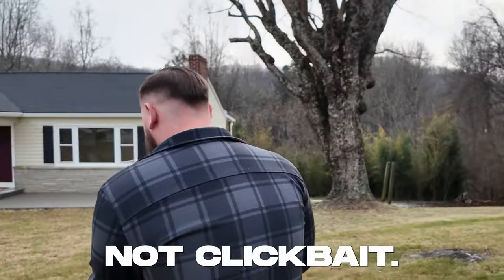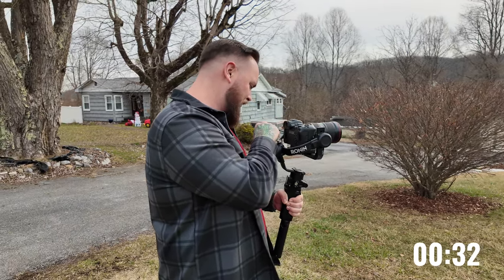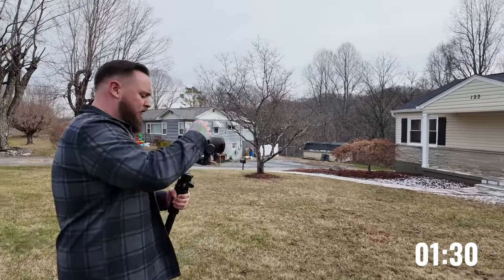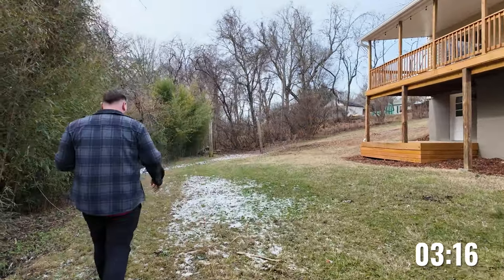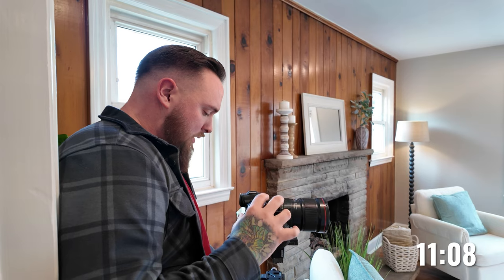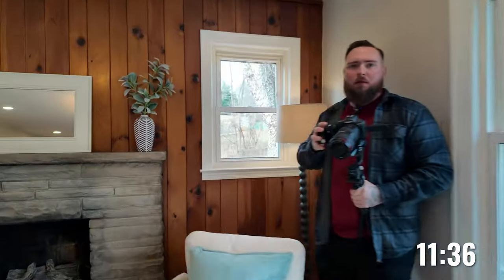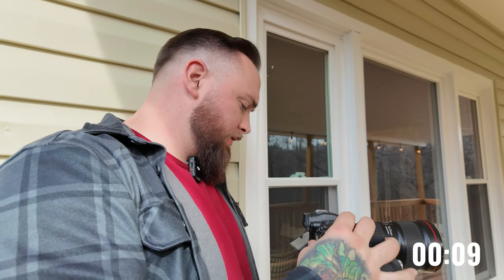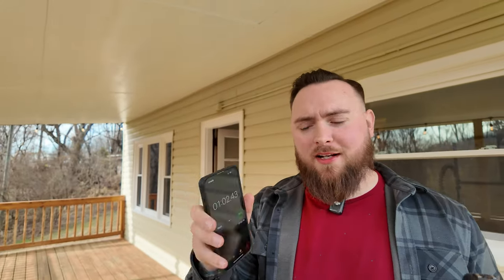FASTEST Way to Shoot REAL ESTATE Photo and Video?!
This video is not clickbait. Watch as I demonstrate my real-time workflow for shooting real estate photos and videos simultaneously. You won't believe the incredible results I deliver to my clients.

Come join my ONLINE Course Community for JUST $35/mo!!!
(EXCLUSIVE Content, Personal Coaching, and a community of people that want to do real estate media FULL TIME!)

0:00 INTRO
0:17 Shooting exterior
4:12 Shooting interior
12:34 Done shooting
14:12 Recap
15:07 Results

Here are the links to all of the Gear I Personally use for Real Estate Photography!

CAMERA: Canon r6
LENS: Canon 16-35mm iii
TRIPOD(sometimes lol) : Benro Mach 3
FLASH: Godox AD200 Pro
GIMBAL: DJI rs3
DRONE: DJI Air 2s